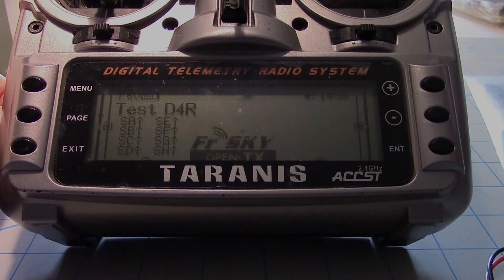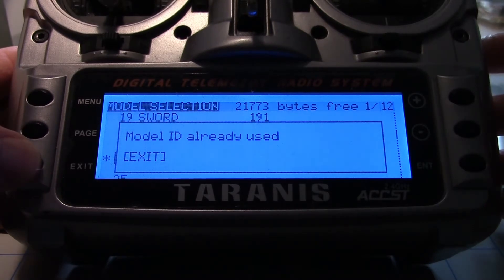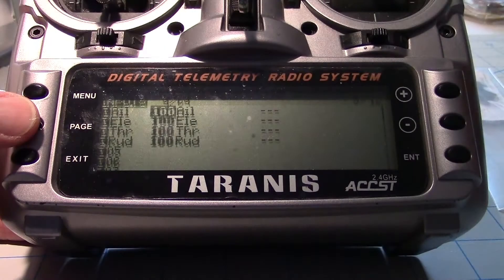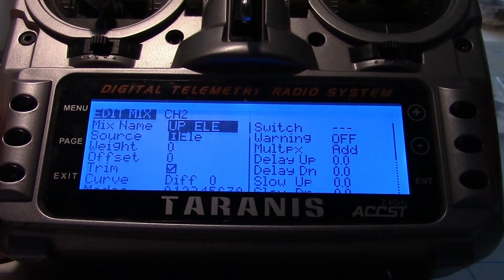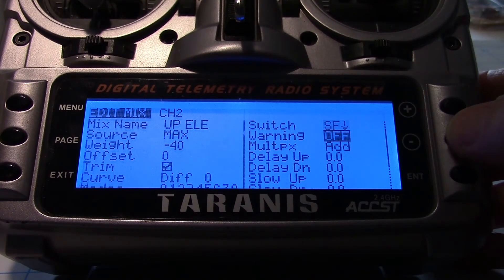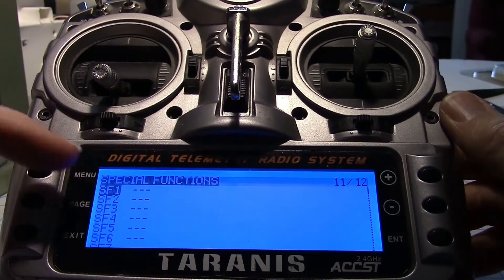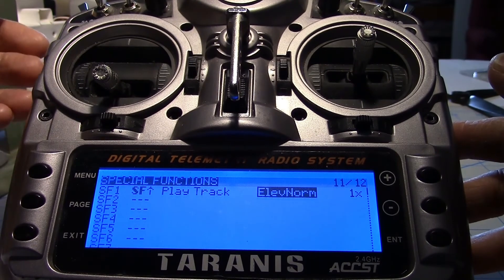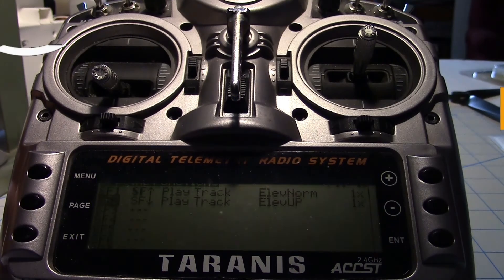Taranis Up Elevator Launch Mix for Flat Takeoff - No Dip! (Ranger 2000 Pusher Prop Plane)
If you use a Taranis RC radio and you are flying a pusher prop glider you may need a little up elevator mix on launch to prevent the plane from dipping down on takeoff. Here is a simple method to add up elevator mix on a switch on your Taranis.